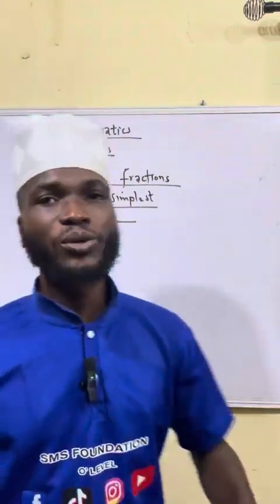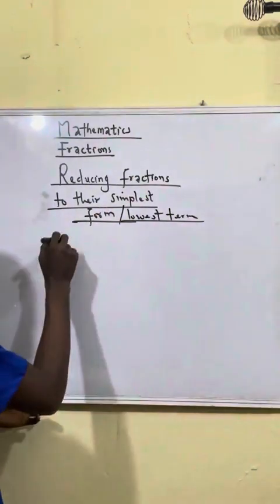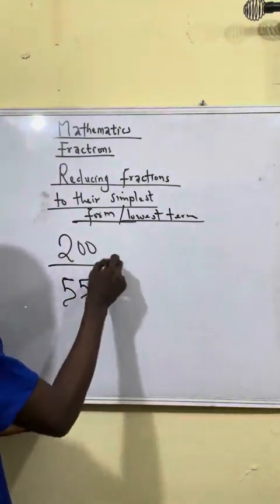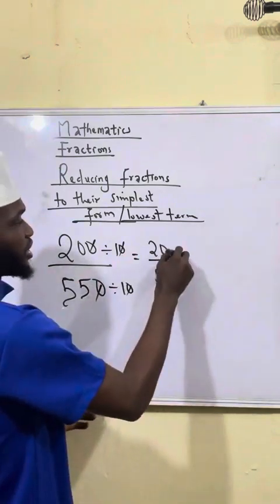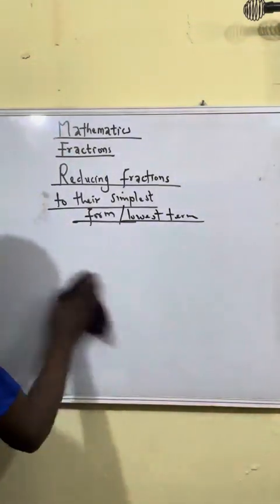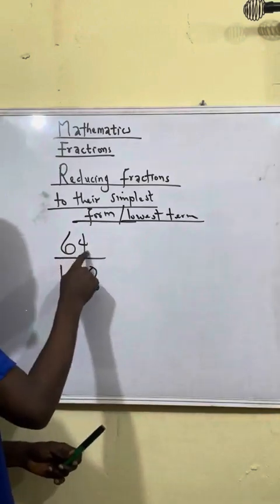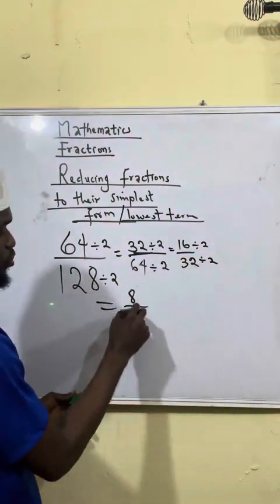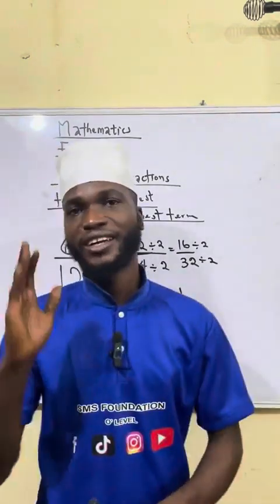6. Reducing fractions to their simplest forms